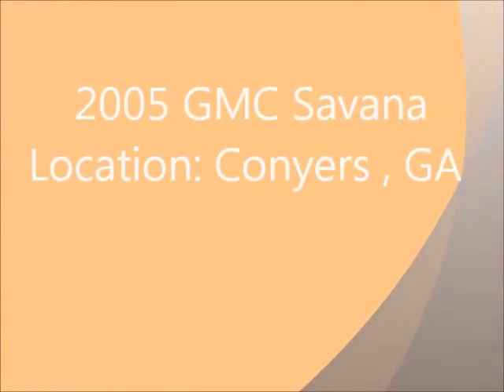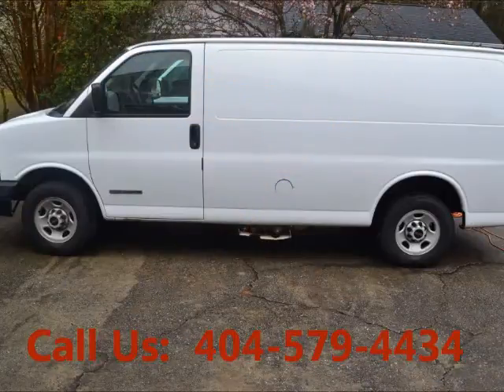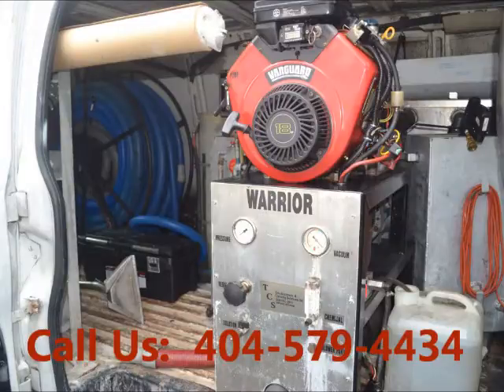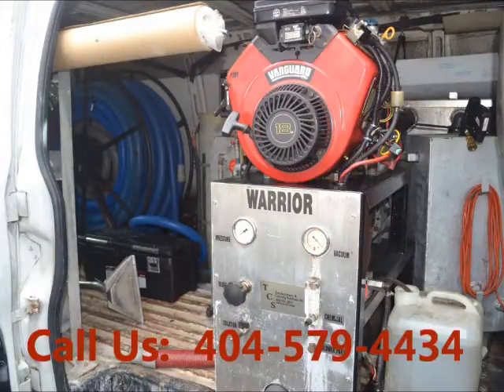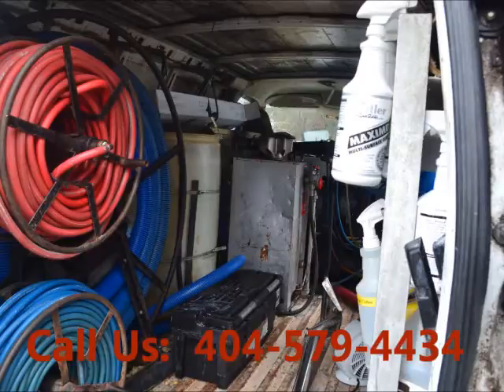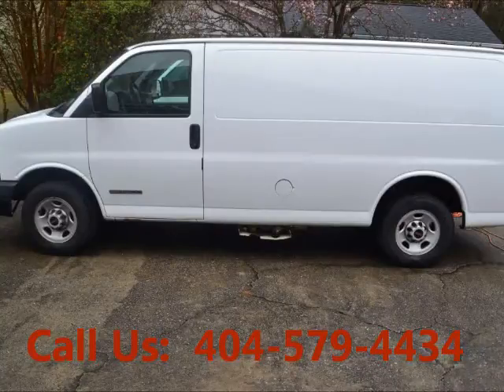United Car Exchange - 2005 GMC Savana - $8,700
About This GMC Savana
Make:  GMC
Model:  Savana
Year:  2005
Body Style:
Exterior Color: White
Interior Color: Gray
Price: $8,700
Mileage:156,000 mi